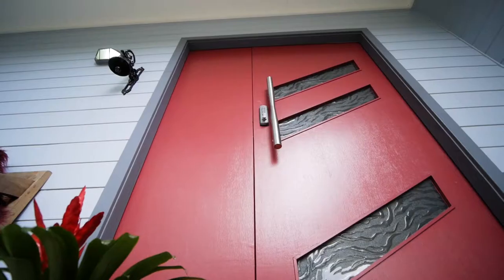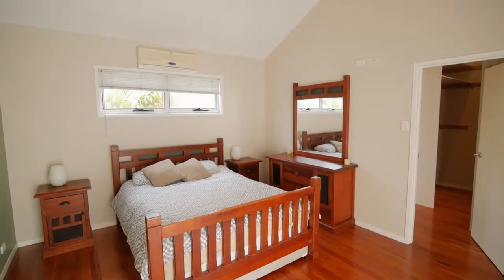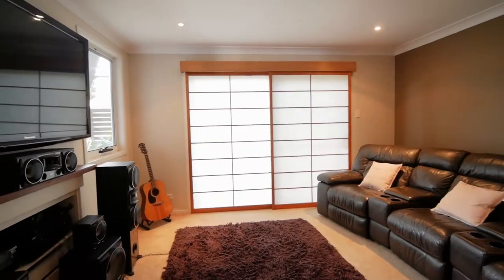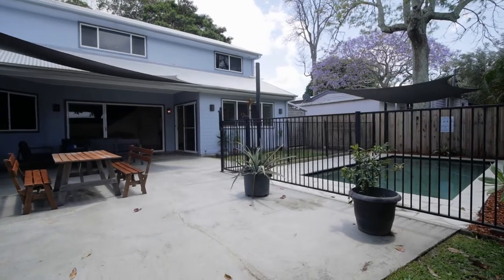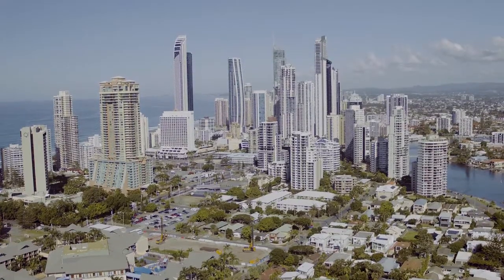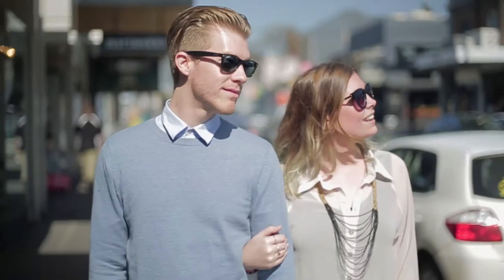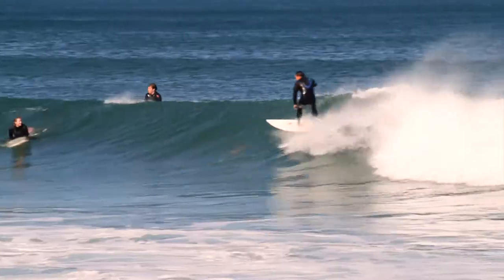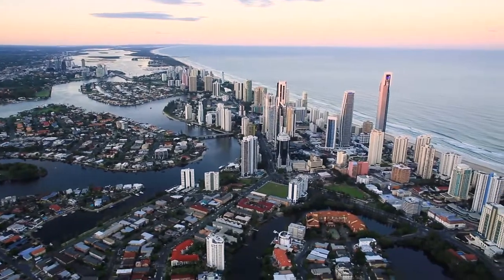17 Echlin Street, Labrador